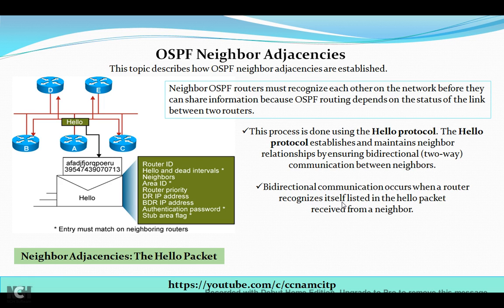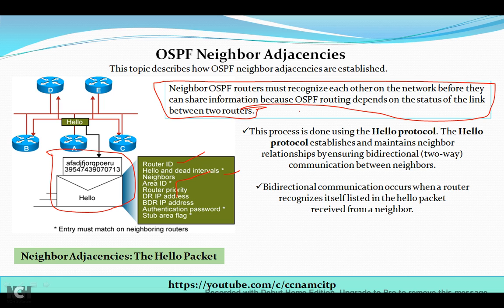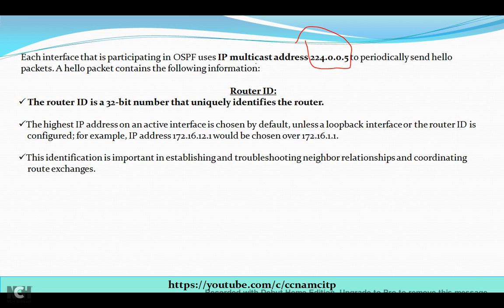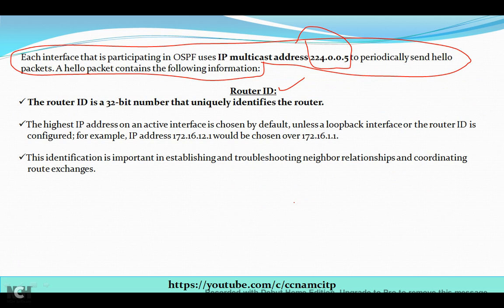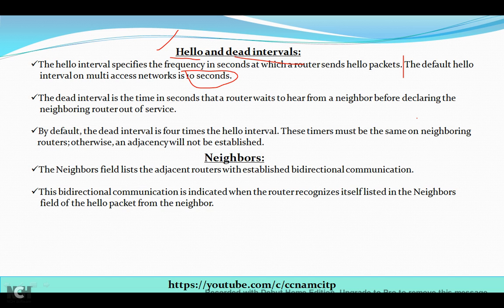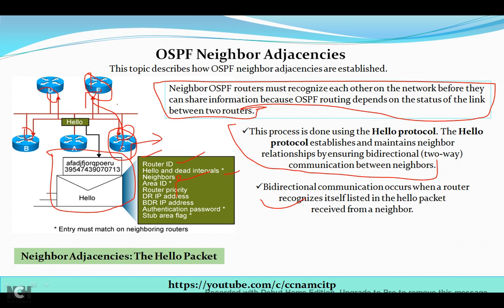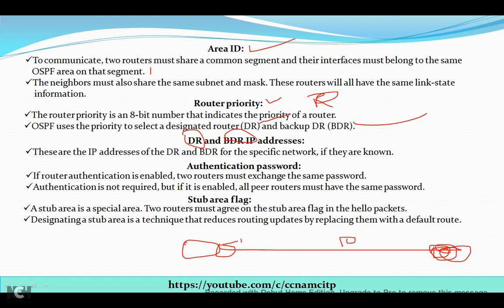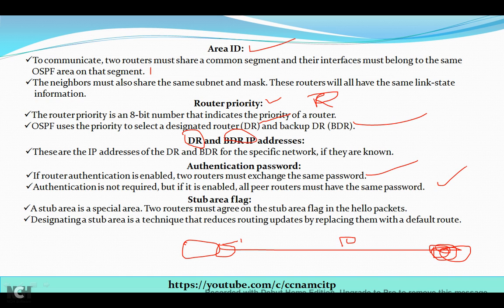OSPF Neighbor Adjacencies !! Components of Hello protocol !! Router ID!!Area ID!!Router priority !!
Neighbor OSPF routers must recognize each other on the network before they can share information because OSPF routing depends on the status of the link between two routers.